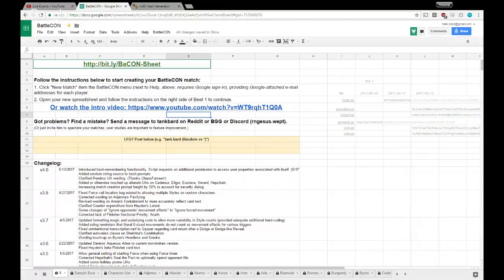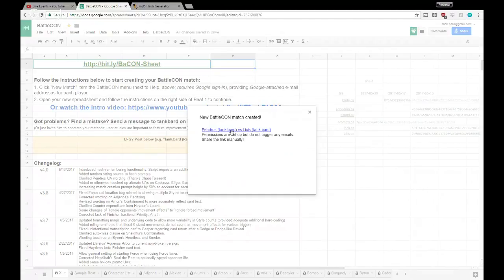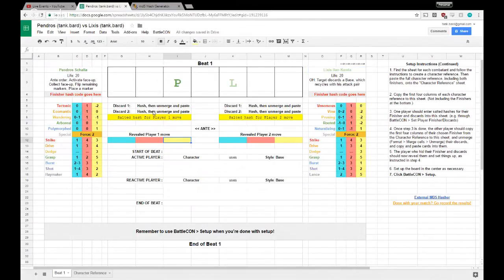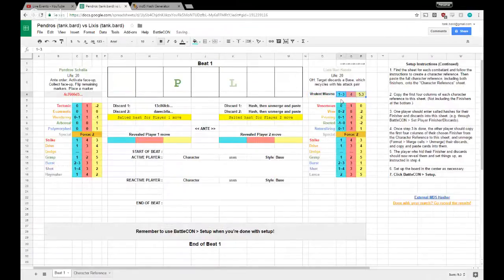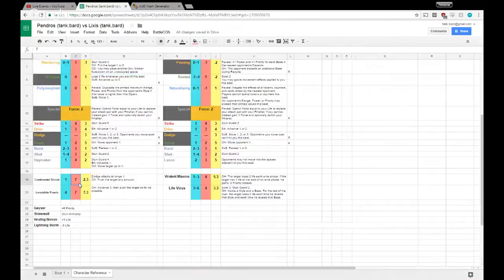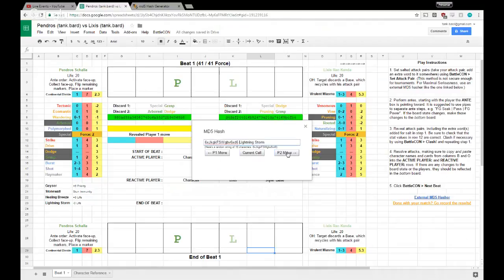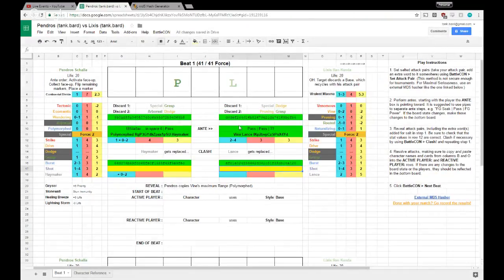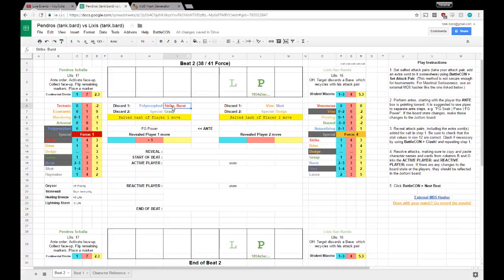BattleCON: Spreadsheet Edition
A "brief" explanation on how to play BattleCON via Google Sheets.

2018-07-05: Note that the setup section starting around 3:10 and ending around 5:35 has been automated and can be skipped. (There's still some more setup that you'll have to do.)

Setting initial discards starts at 5:50.